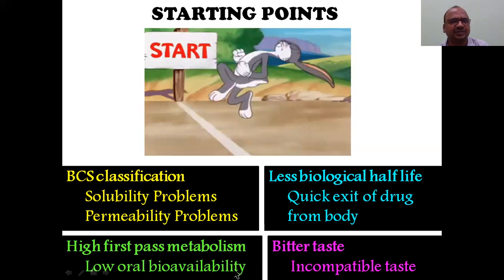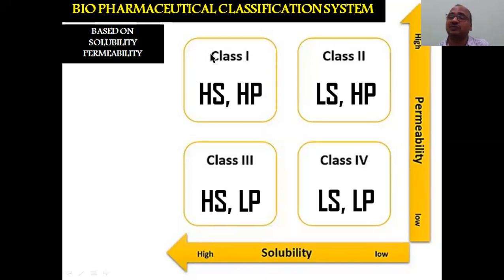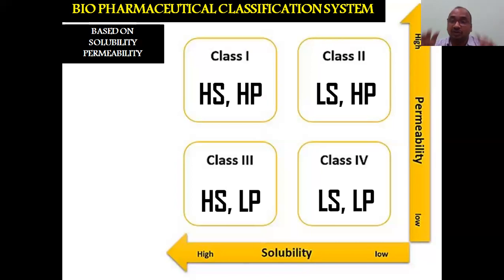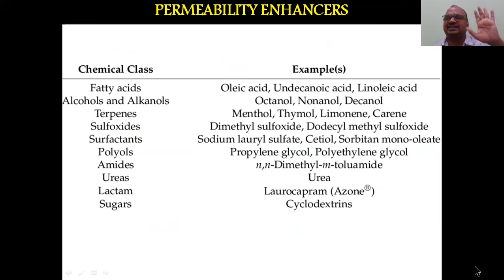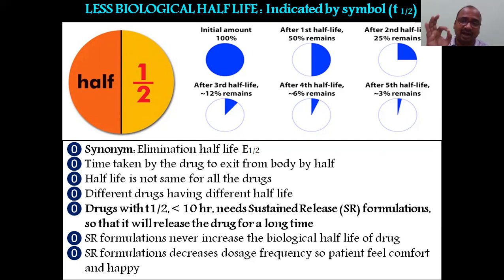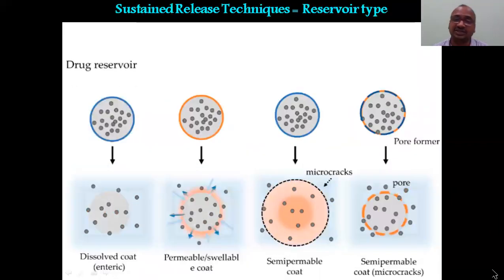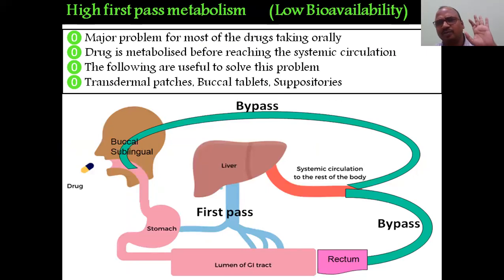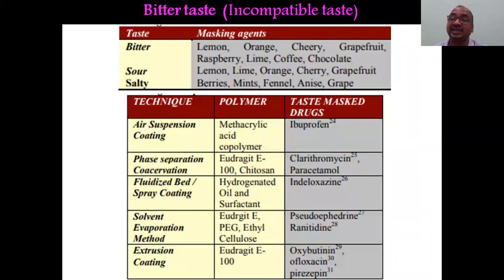Types Of Pharmaceutics Project Work